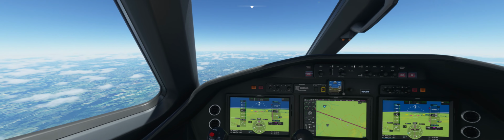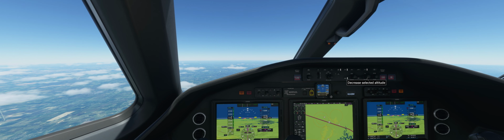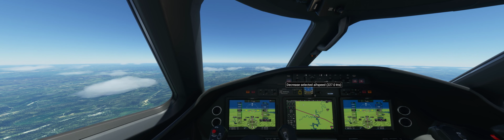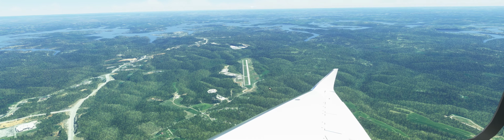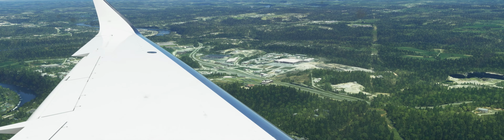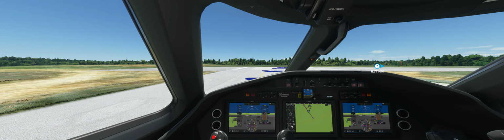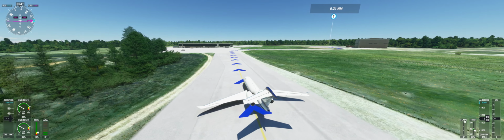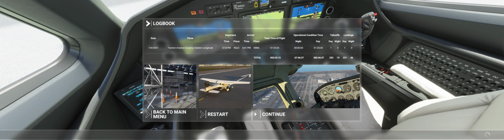Landing at Branson, MO KBBG - HAPPY 4th of JULY!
A gorgeous 90 minute flight from Broomfield, CO (KBJC) to Branson, MO (KBBG) with some fantastic visuals on a gorgeous summer day.  Welcome to Missouri, and Happy 4th!